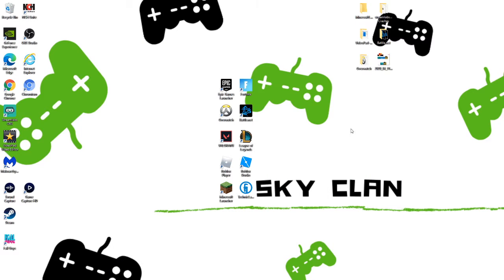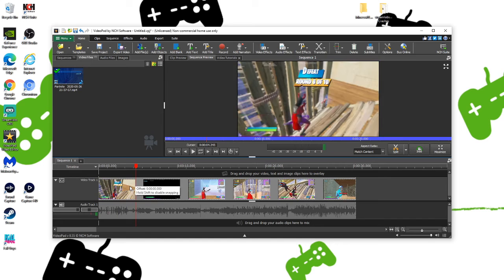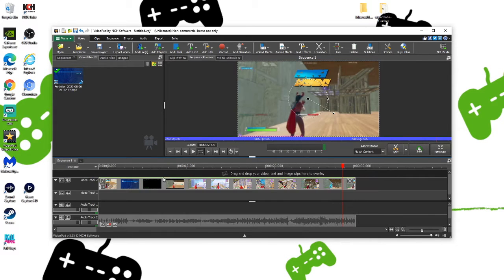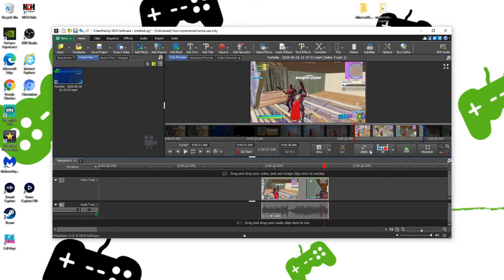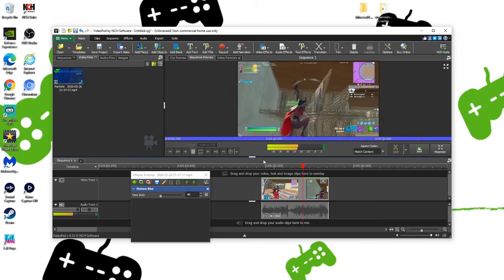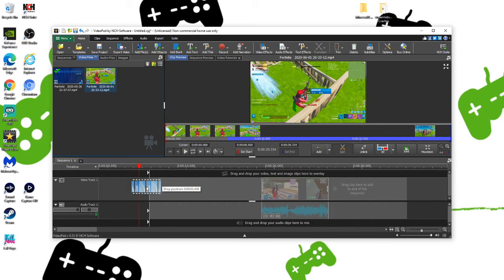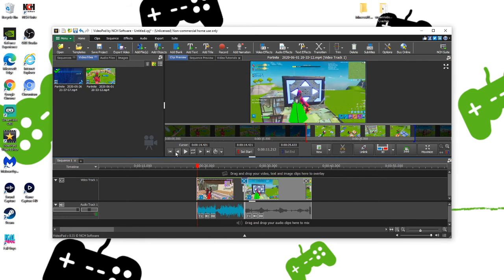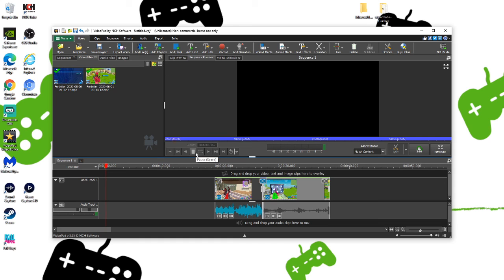video pad bad montage making